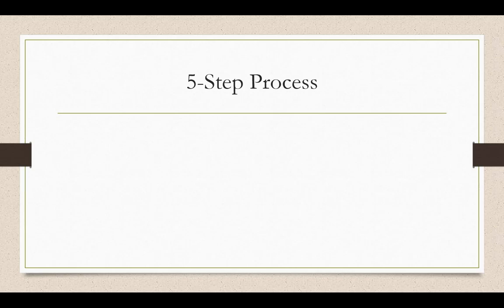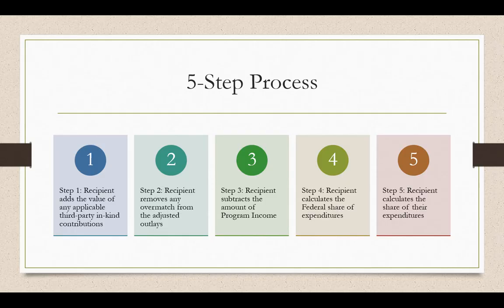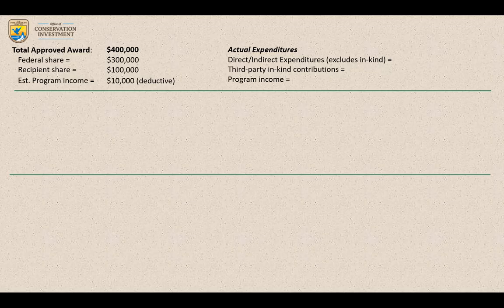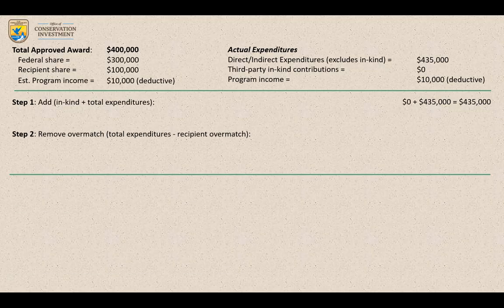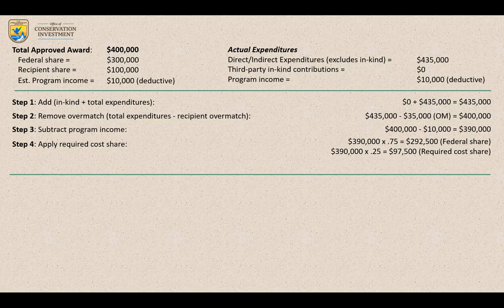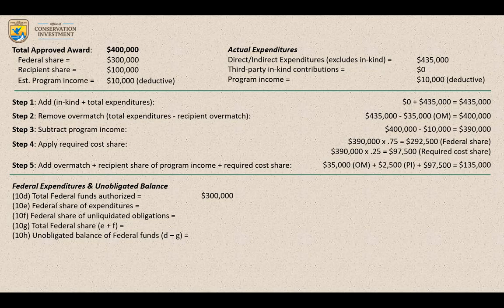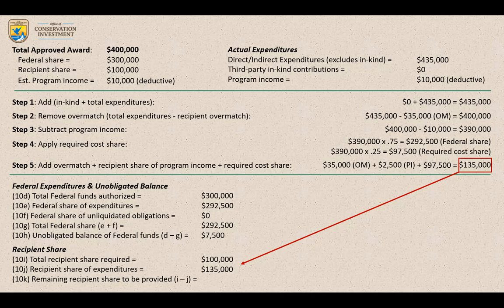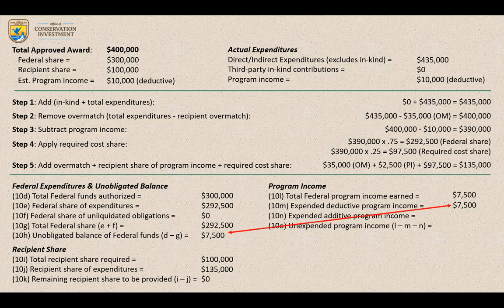Instructional Video: Completing the SF425_Deductive Program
This video walks through how to complete the SF425, Federal Financial Report, for Fish and Wildlife Service financial assistance awards when there is deductive program income and an overmatch present.